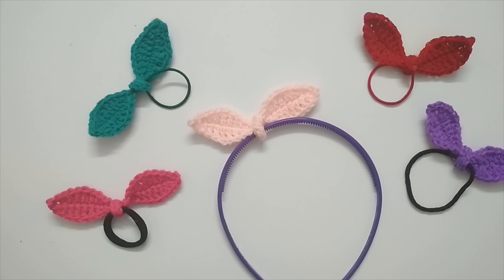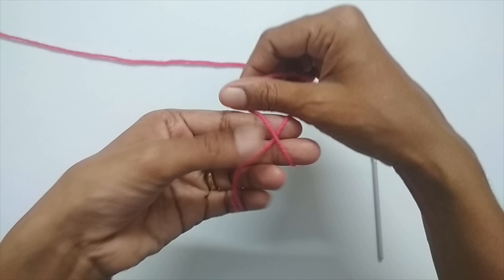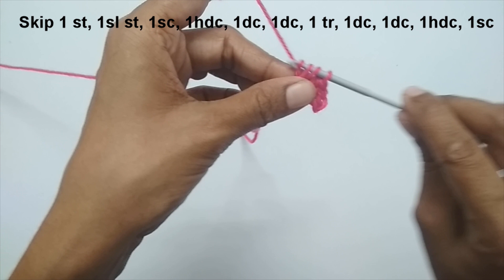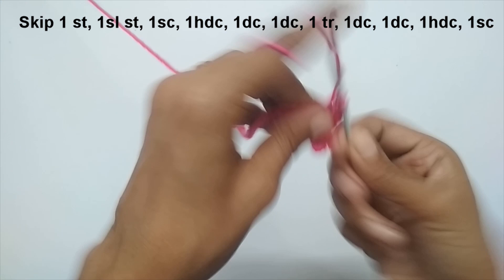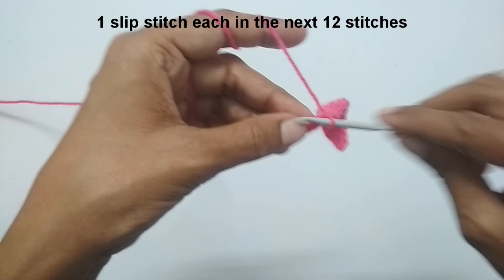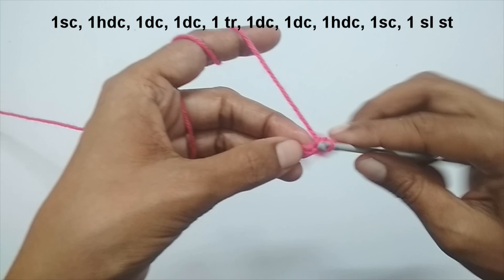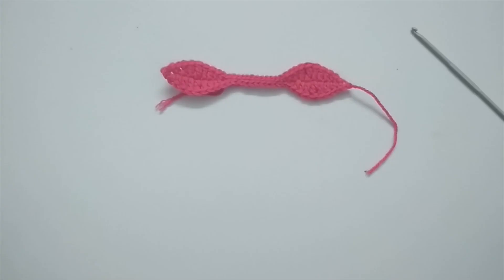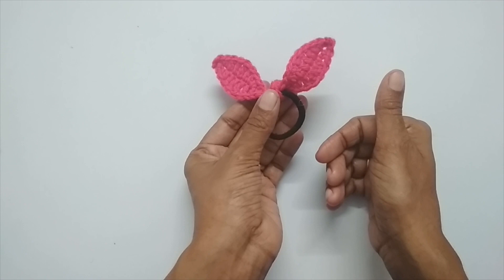Crochet Bow Hair Ties for Headband / Crochet Scrunchie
In this video I will be showing you how to make a crochet hair bow tie that you can use in your elastic hair ties or hairbands or crochet scrunchie or crochet headbands to create a knotted headband look. It is a quick and super easy project to do. You can use scrap yarns to make this.

Looking for some easy patterns that can be done by BEGINNERS, then check this PLAYLIST